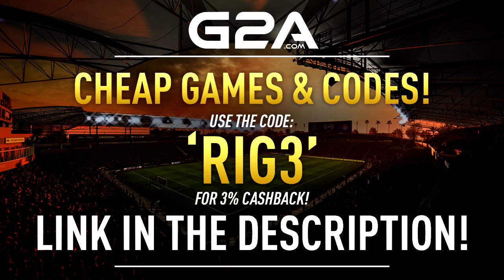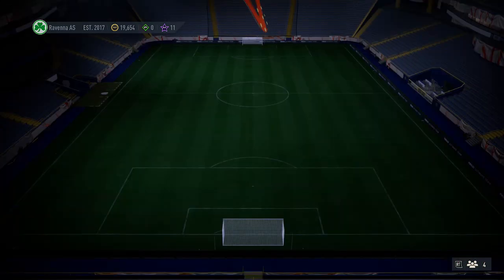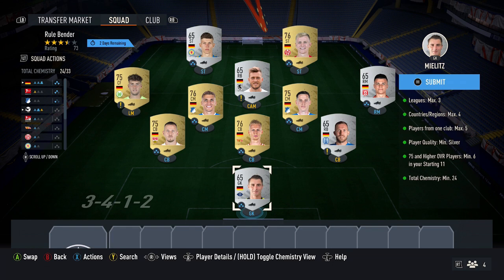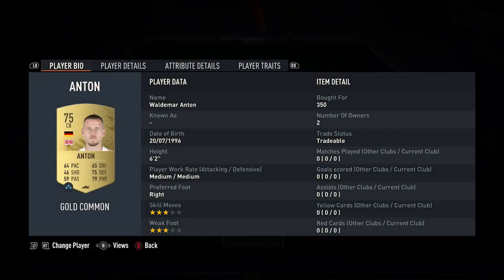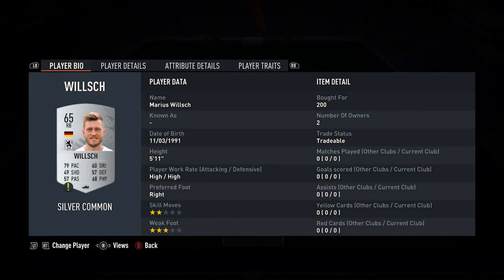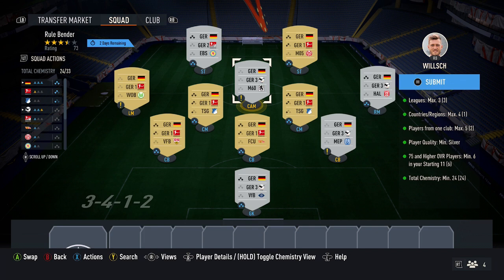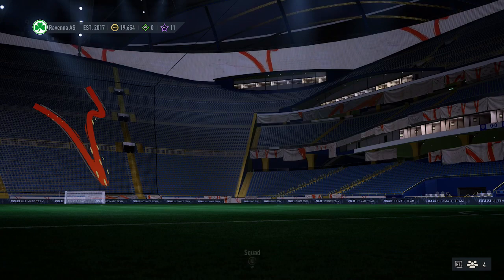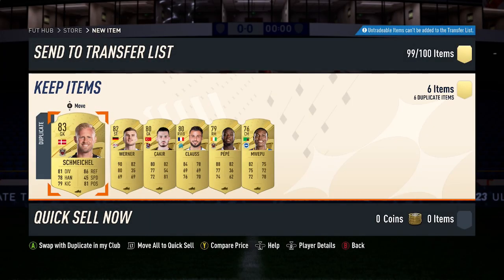RULE BENDER SBC COMPLETED! CHEAPEST SOLUTION & TIPS! FIFA 23 ULTIMATE TEAM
Check Out My Fifa 23 Ultimate Team SBC Solutions Playlist, For this Playlist it will show you How To Complete Squad Building Challenges on Fifa 23 Ultimate Team with different SBC Tips and Solutions, so in this playlist I have SBC Solutions for Daily Challenge SBC, Player SBC, The Advanced SBC Hybrid Leagues & Hybrid Nations, Marquee Matchups & Upgrade SBC, then I will also show you some of the Upgrade Packs and Player Picks that I get from SBC on FUT 23 in this playlist, so check them out

THE EASIEST PLAYERS TO SNIPE ON FIFA 23! HOW TO MAKE EASY COINS! FIFA 23 TRADING TIPS

HOW TO MAKE 100K COINS A DAY ON FIFA 23! THE EASIEST WAY TO MAKE COINS ON FIFA 23 ULTIMATE TEAM

THE BEST PLAYERS TO SNIPE ON FIFA 23! HOW TO MAKE EASY COINS! FIFA 23 TRADING TIPS

Music
Artist: Tobu